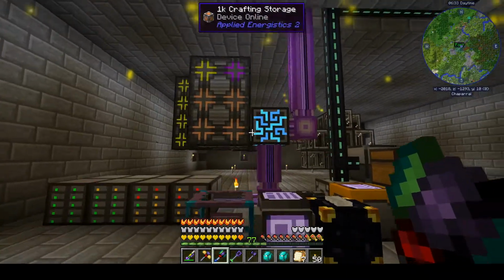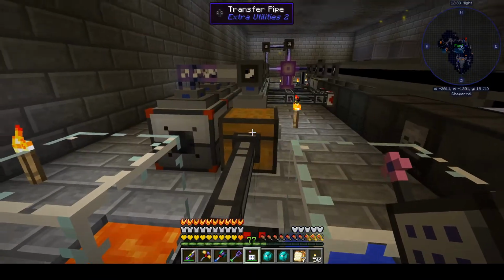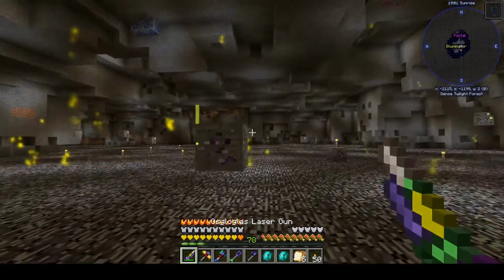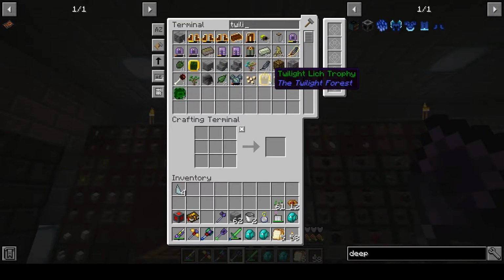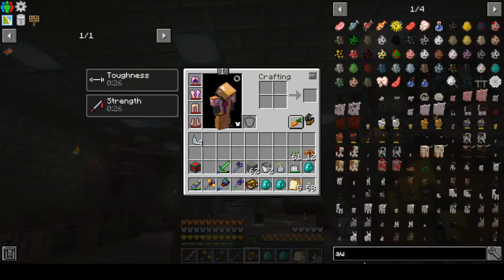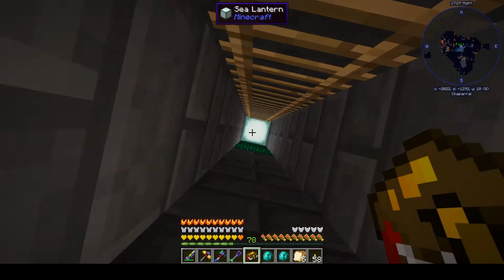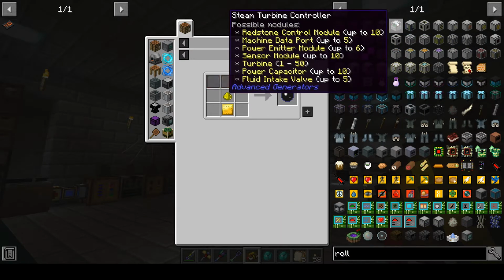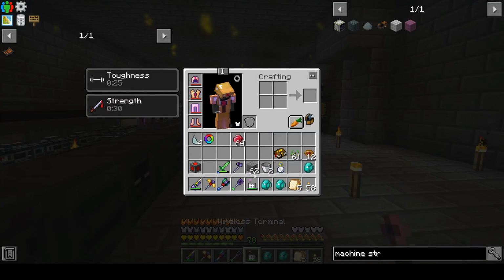E2E Playthrough Episode 071: Mining Draconium!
In this episode, my dead-tired avatar Zombie Steve and I expand the ME system and show off the results of mining Draconium in Twilight Forest. Then, we ponder Advanced Rocketry and realize we need to set up Calcium Sulfate production.